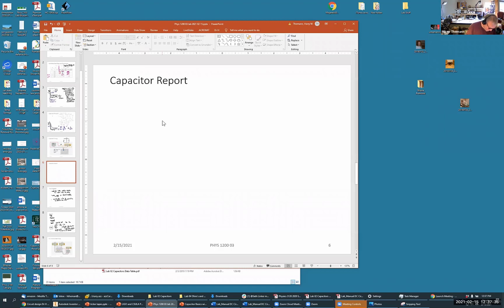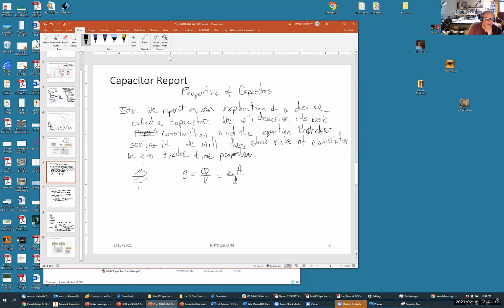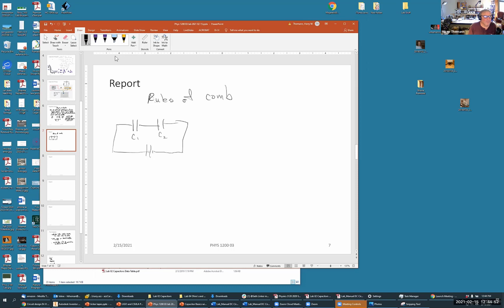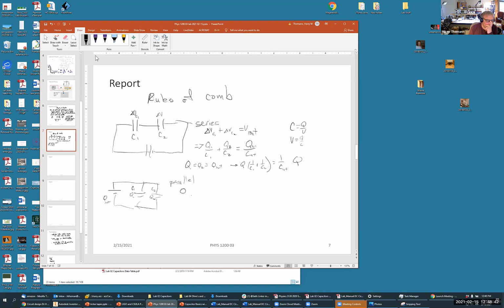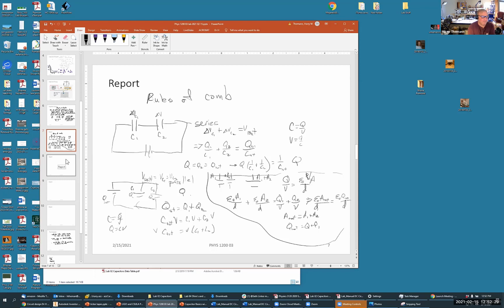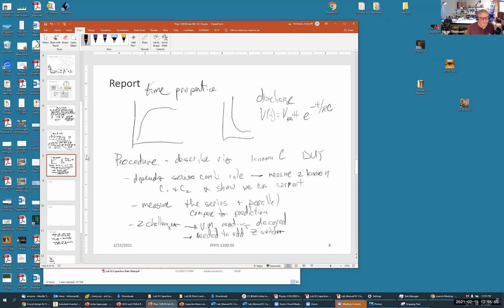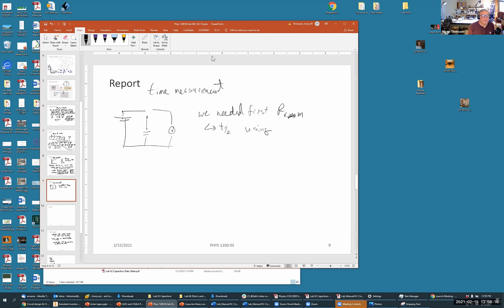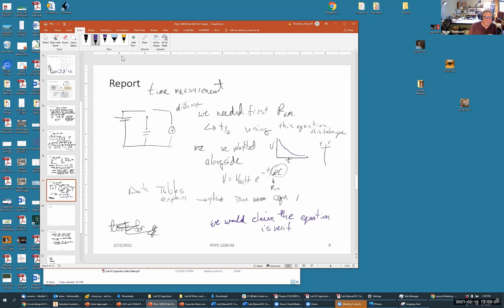Phys 1200 Lab Capacitance Report Outline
guidance for writing the report